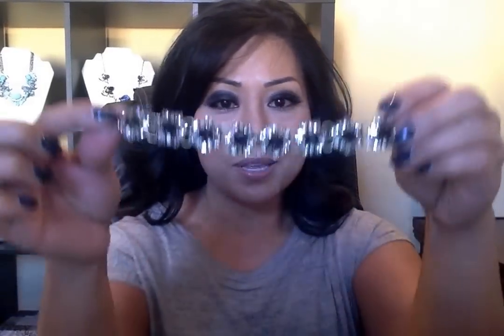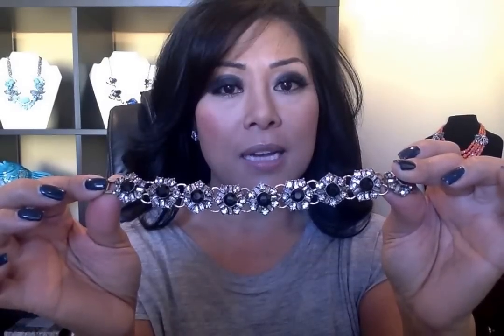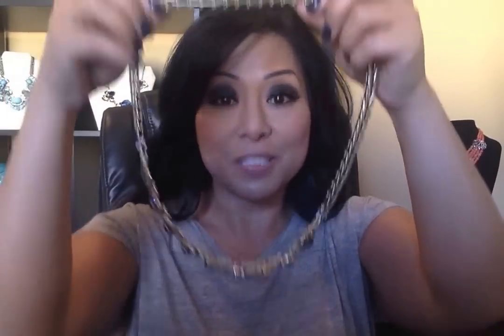Get creative with Chloe + Isabel!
Learn how to take the chain from the Celestial Frost Convertible Pendant Necklace and pair it with our Deco Fanfare Bracelet (or any Color Code bracelet) to create a gorgeous necklace.